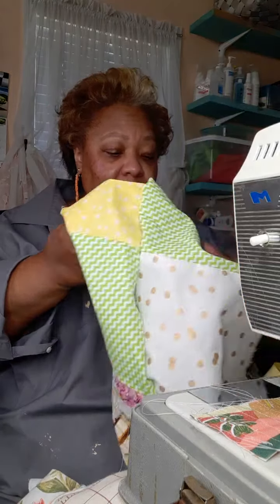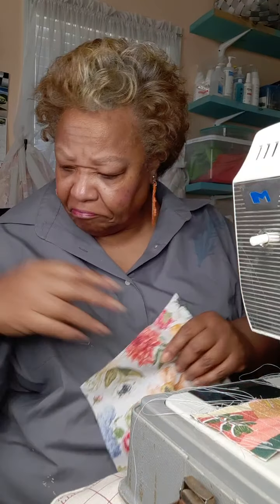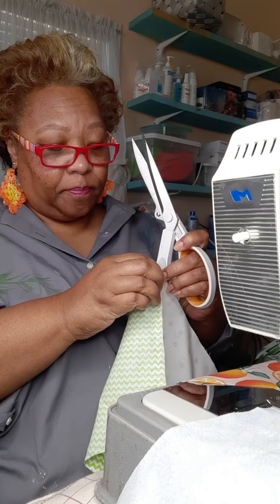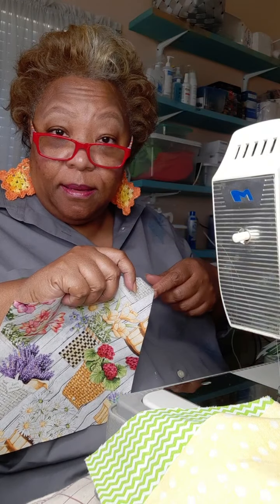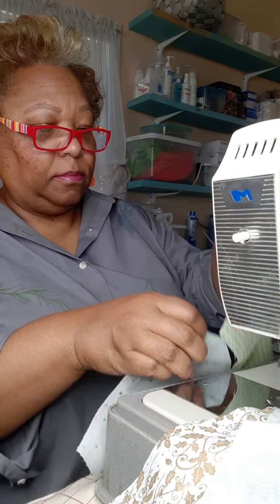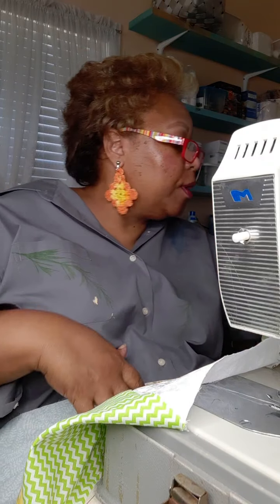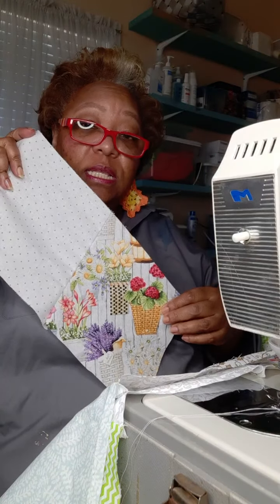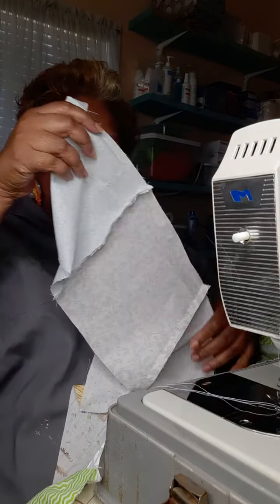Dead Zone Quilting for the Powder Room - Diamond pattern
I am enjoying making the quilt for the powder room wall even taking apart the mistakes.  Have you made this diamond pattern before?

Please join my quilt group and help the Old Bird to learn to quilt correctly?  I can use all the help I can get:

Have a wonderful blessed day
John 3:17